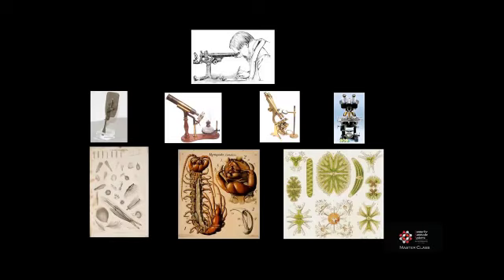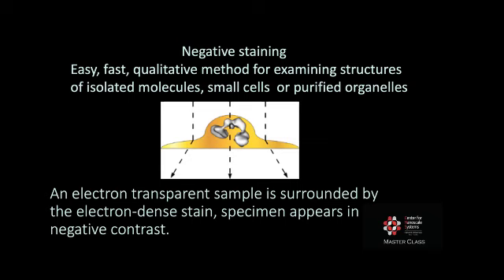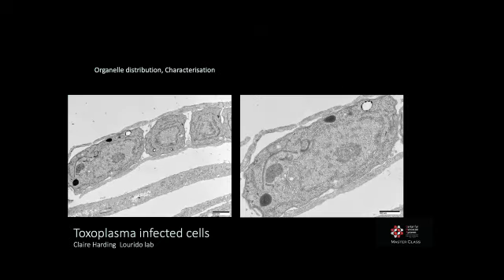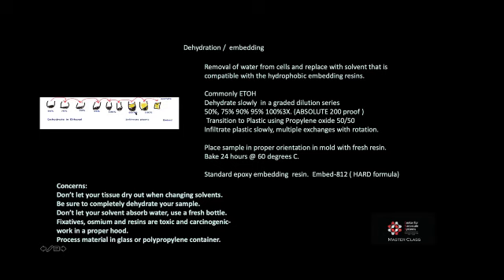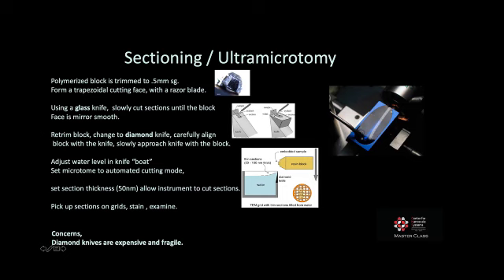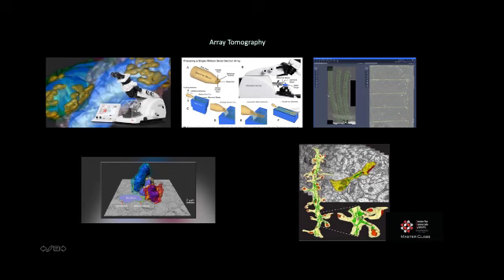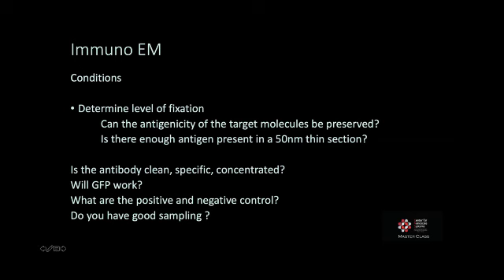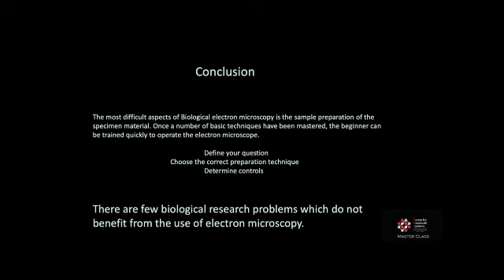Masterclass: Biological EM sample preparation, Nicki Watson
Nicki Watson describes techniques for electron microscopy biological sample preparation